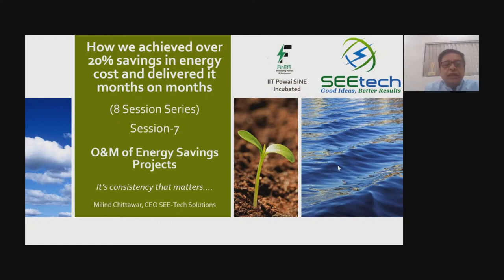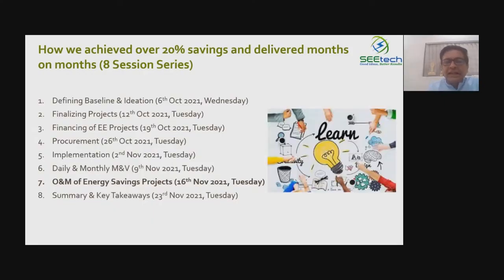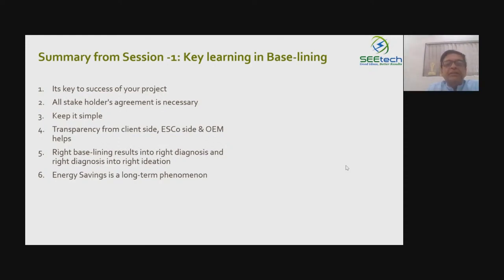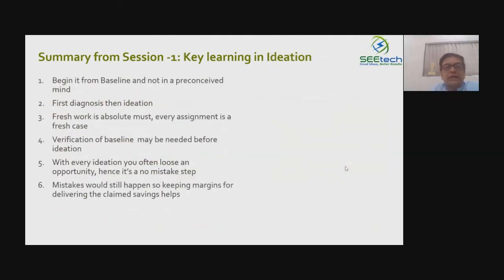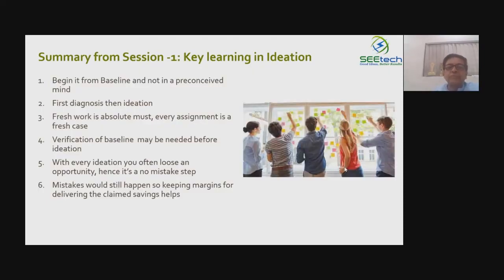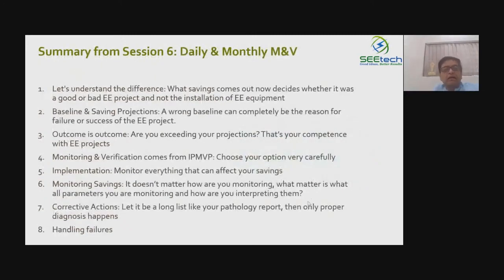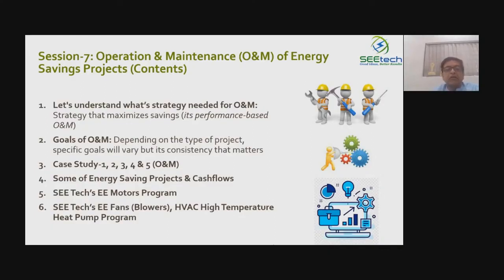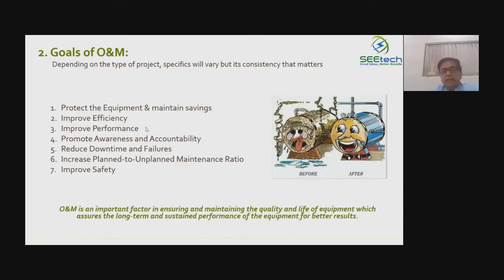Session7 O&M of Energy Saving Projects How we Achieved over 20% Savings & Delivered Month on Month